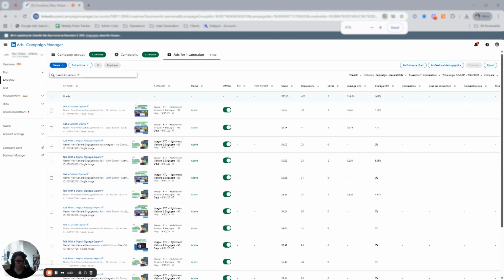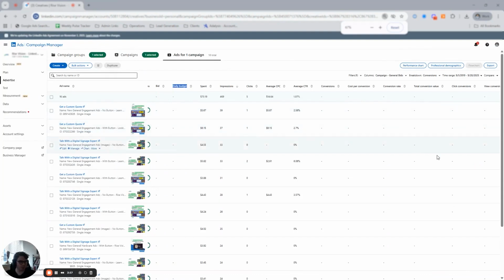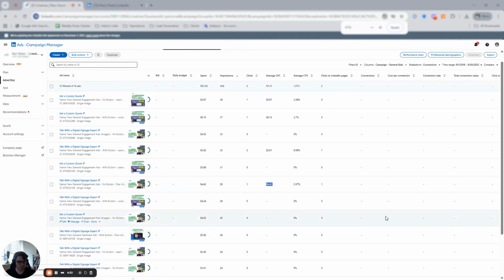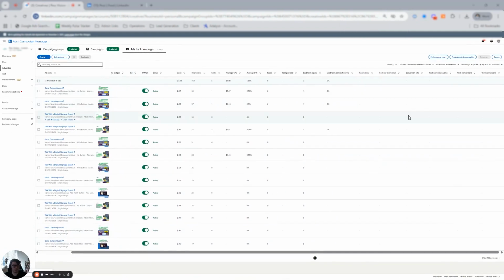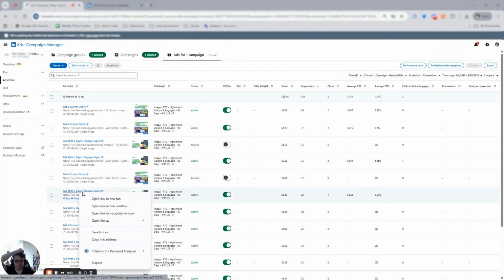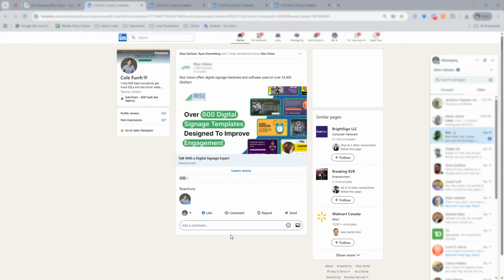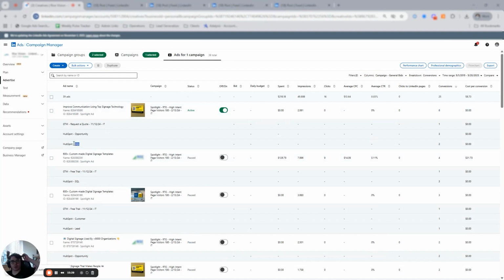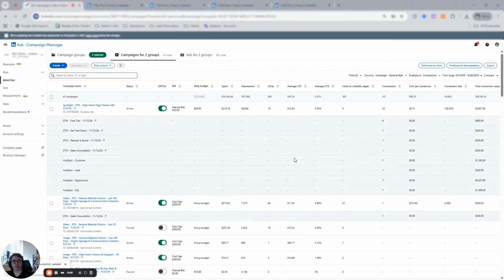How to A/B test on LinkedIn Ads and optimize for top performance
Hey everyone! In this video, I'll walk you through how to create A/B tests in LinkedIn Ads.  I’ll show you how to review A/B tests in LinkedIn Ads, analyze performance, and pause down underperforming ads so you show your best ads more often:

0:00 - Introduction to LinkedIn Ads A/B testing
0:16 - Why you should launch with multiple ad variations (20+ ads)
1:12 - Configuring your columns for landing page campaigns
2:01 - Using "Clicks to LinkedIn Page" as a secondary intent metric
3:48 - Frequency of review: Why you should optimize at least once a week
4:18 - Column setup for LinkedIn Lead Gen Forms
5:02 - Why lead form completions don't always count as conversions
5:40 - Analyzing new campaigns: Identifying winners with low data
6:03 - Rule of thumb: Pausing ads with zero clicks after 30+ impressions
6:47 - Boosting organic reach: Liking and commenting on your own ads
7:31 - Driving engagement by sharing ads with your team and clients
8:02 - Optimizing with conversion data: Shifting from clicks to KPIs
8:51 - Prioritizing down-funnel conversions (SQLs & Opportunities)
9:20 - Real-world example: Choosing winners based on opportunity data
9:56 - Final summary and wrap-up

Resources & Articles
Want to learn more about LinkedIn Ads? Here are a couple of resources for you:

/services/linkedin-ads-agency